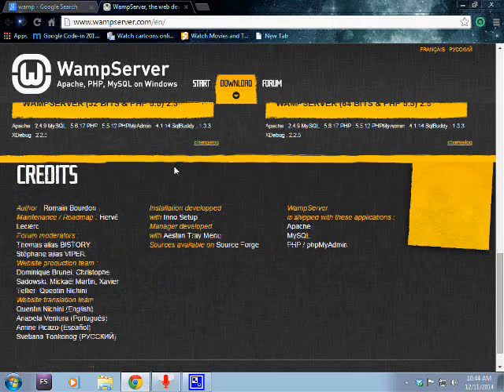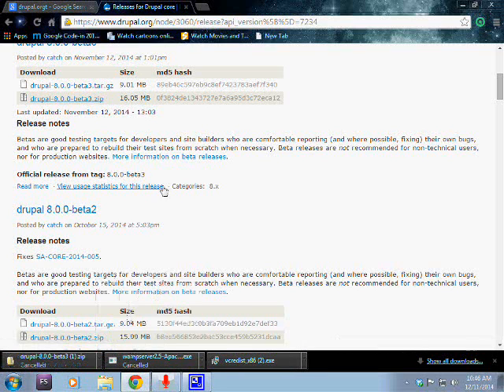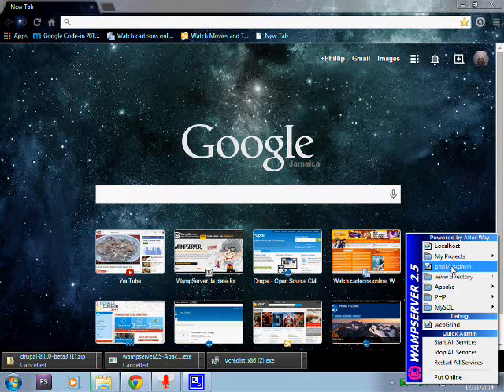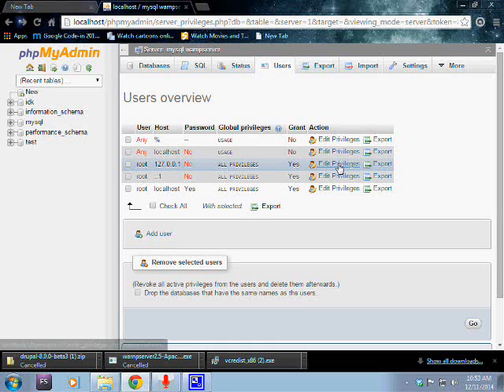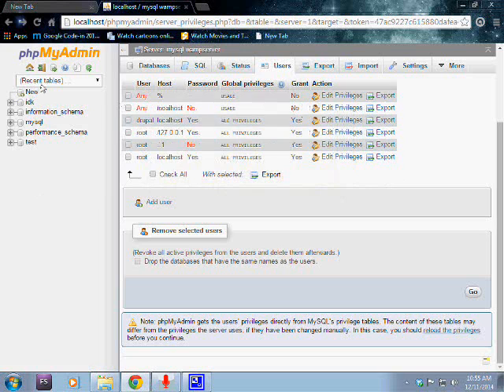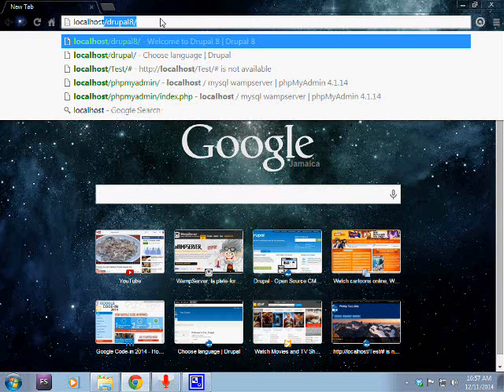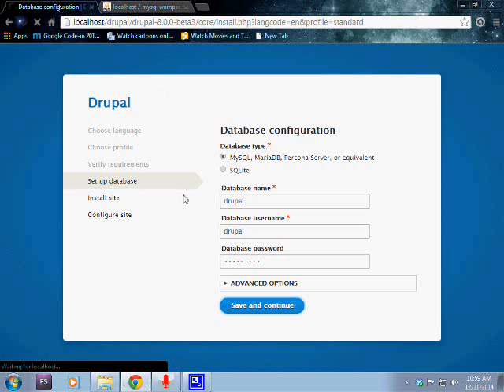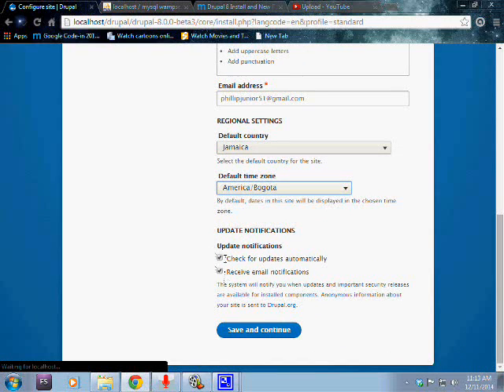How to install Drupal 8 on Windows 7 using wamp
This video is an tutorial on how to install Drupal 8 on to your windows 7 computer using Wamp server.

Video done for a task in Google Code-In (GCI) 2014. Google Code-in is a contest for pre-university students (e.g., high school and secondary school students ages 13-17) with the goal of encouraging young people to participate in open source...